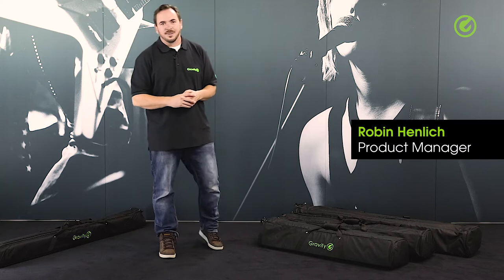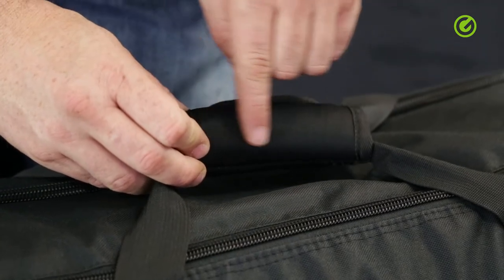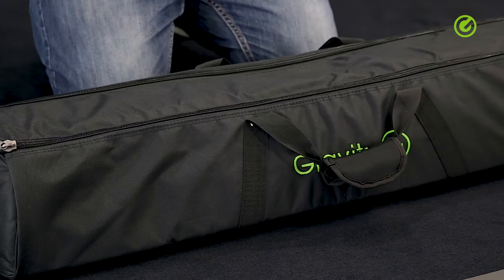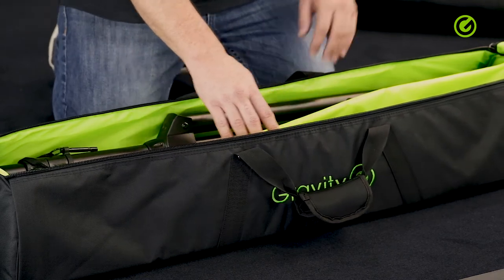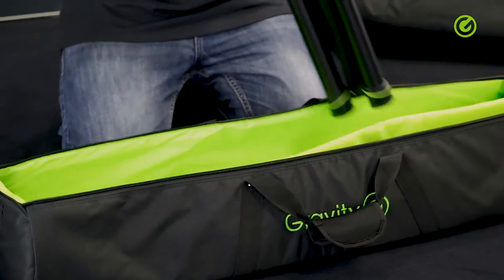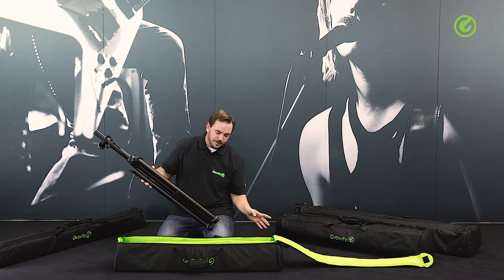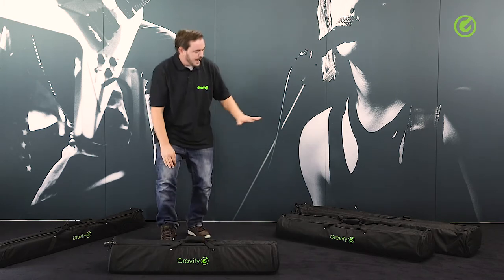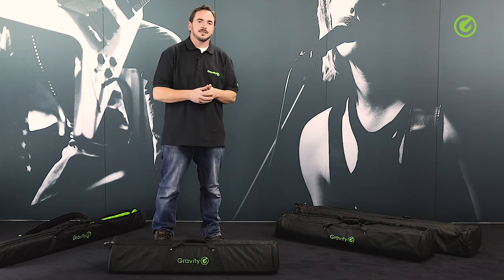Gravity - Transport Bags for Speaker Stands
Gravity BG SS 1 XLB - Transport Bag for 1 Large Speaker Stand

Gravity BGSS 2 B - Transport Bag for 2 Speaker Stands

Gravity BGSS 2 LB - Transport Bag for 2 Speaker Stands, Long

Gravity BG SS 2 XLB - Transport Bag for 2 Large Speaker Stands